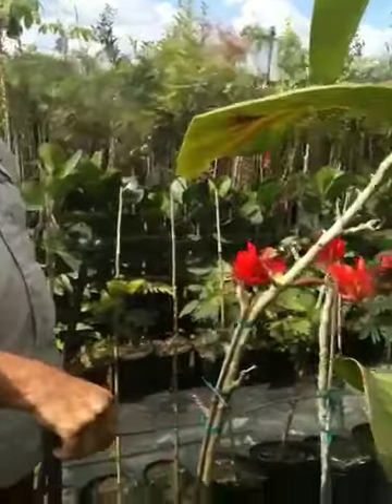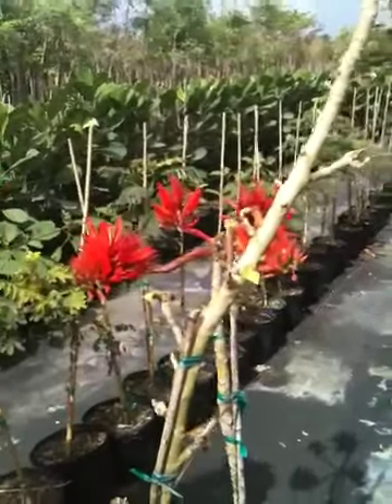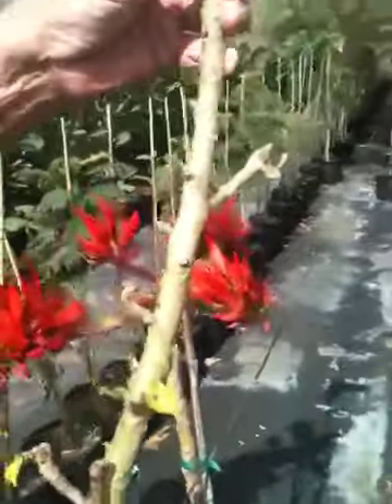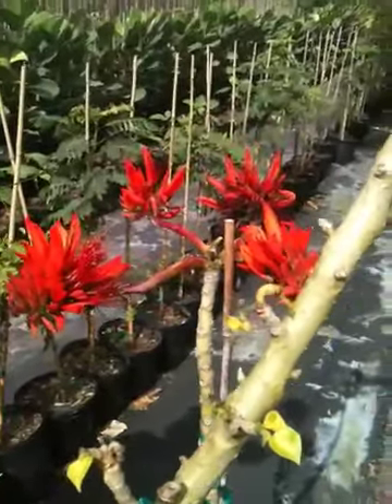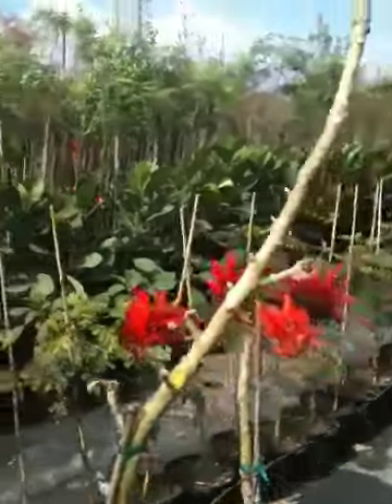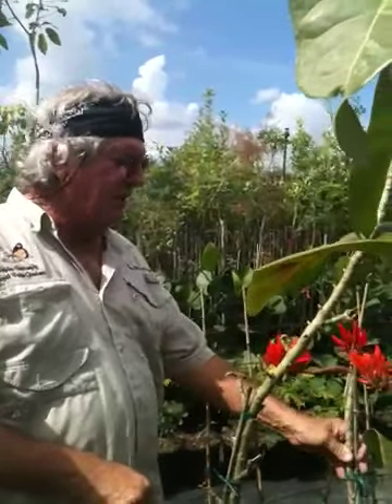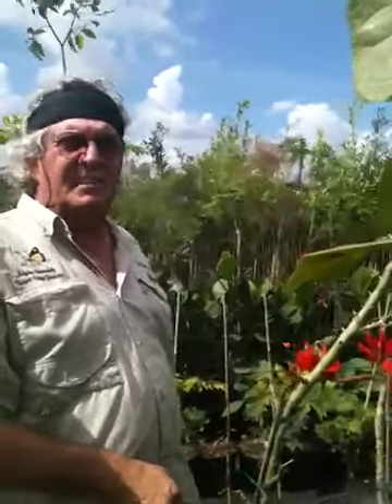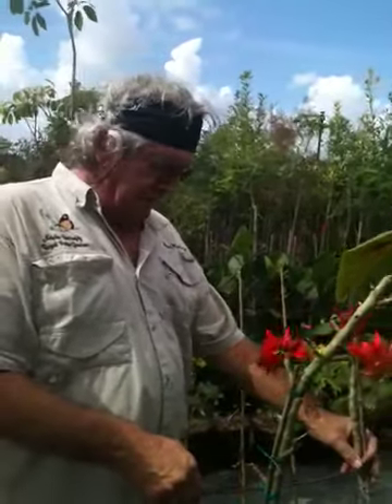Sunshine tree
No leaves